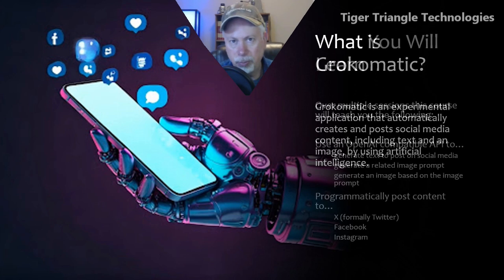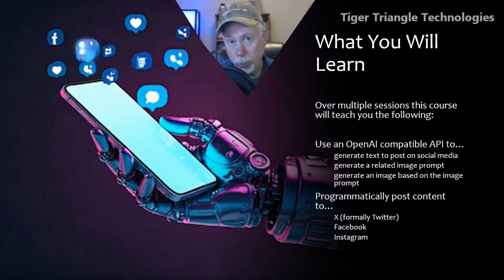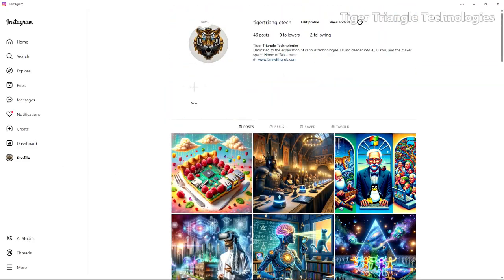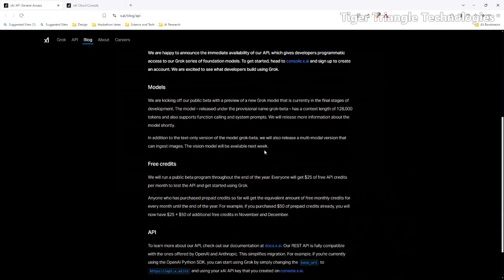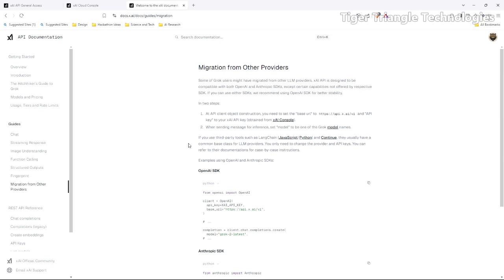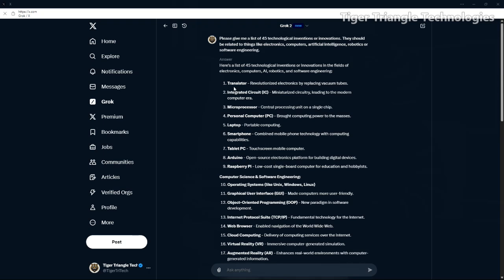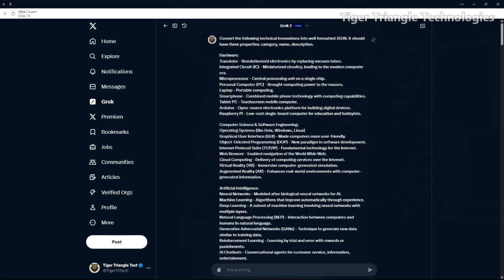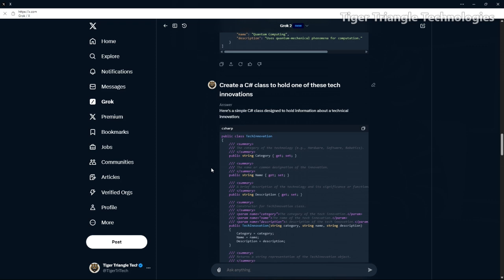Grokomatic Session #1: Automating Your Social Media Empire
Welcome to the first session of Grokomatic, presented by Tiger Triangle Technologies! In this tutorial, we dive into the exciting world of AI to help you automate your social media presence. Although this was simply a personal challenge and an experiment, you can learn how to leverage AI technologies using .NET and C# to streamline your content creation, manage your posts, and engage with your audience more efficiently.